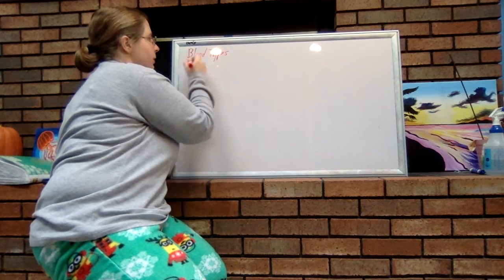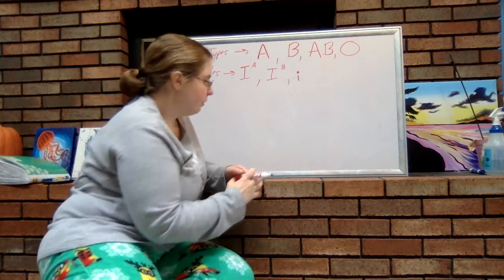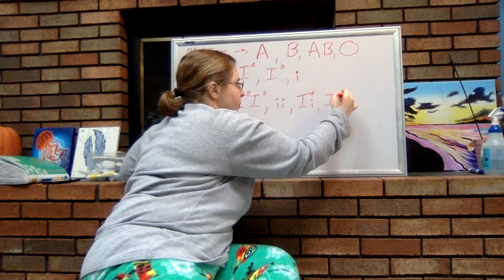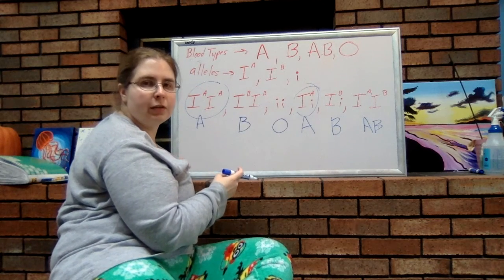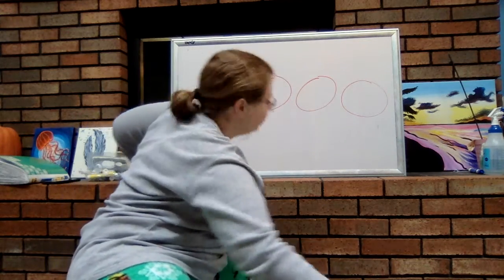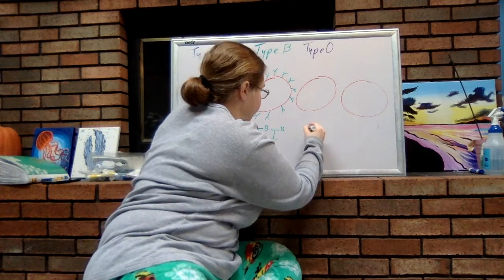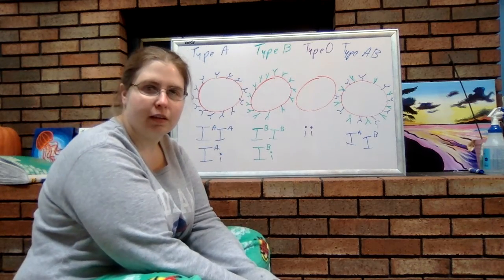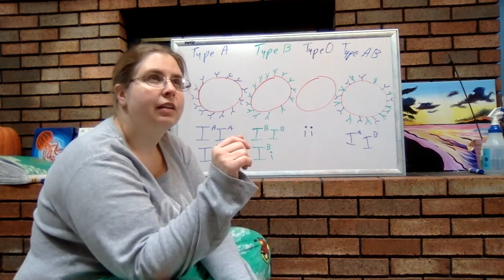Science in Pajamas - Multiple Alleles and Blood Types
Review on multiple alleles and how blood types demonstrate multiple alleles and codominance.